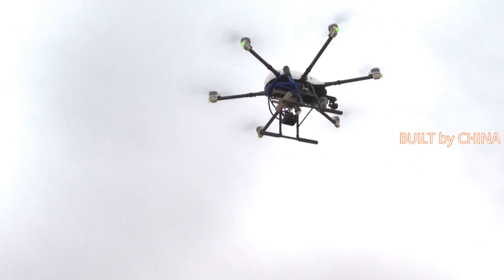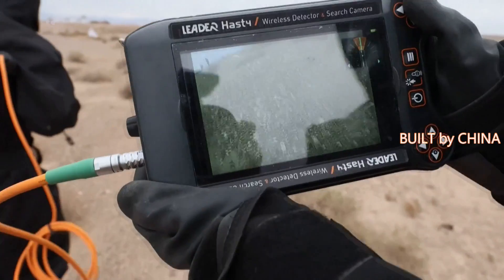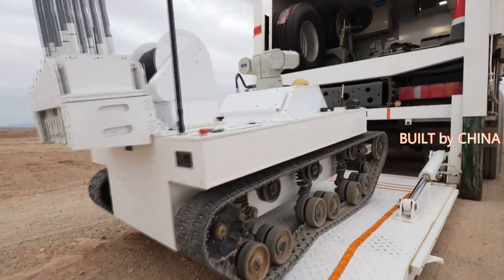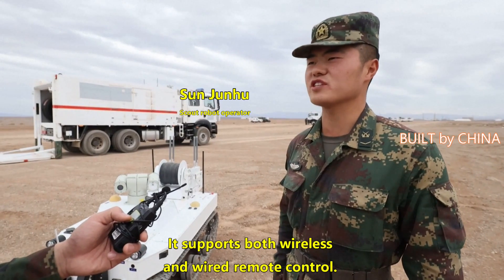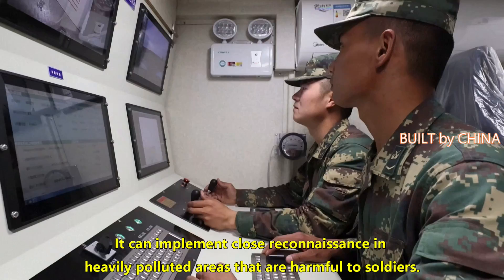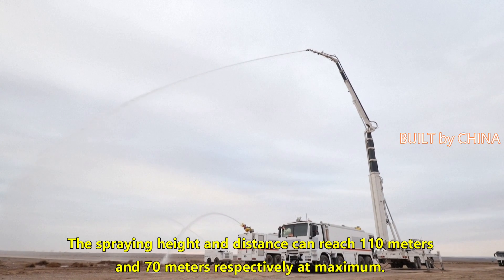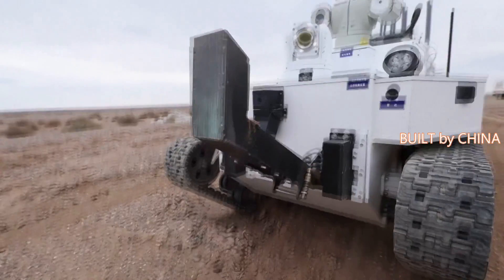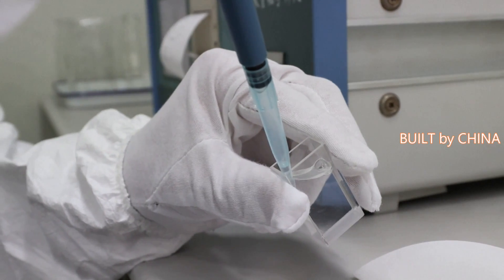High-tech equipment debuted at the Chinese PLA Rocket Force drill. | 高新装备亮相中国解放军火箭军演练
Some high-tech equipment designed for personnel rescue, contamination control and monitoring in battles involving nuclear and biochemical weapons have recently made debut at a military drill by a unit of the People's Liberation Army (PLA) Rocket Force on the Gobi Desert.

Of the equipment, there were close-range scout robot and radiation control vehicles, among others.

In the drill, a reconnaissance unmanned aerial vehicle carrying air-drop detector first took off upon receiving order.

"This is a close-range scout robot which is able to work amid heavy pollution. It supports both wireless and wired remote control. It can implement close reconnaissance in heavily polluted areas that are harmful to soldiers' health," said scout robot operator Sun Junhu.

The drill also simulated personnel search and rescue operation featuring comprehensive control of radioactive substance in the air and on the ground.

"This vehicle is mainly used for spraying water-soluble decontaminant to absorb the pollutants. The spraying height and distance can reach 110 meters and 70 meters respectively at maximum. Its biggest advantage lies in that it can comprehensively and effectively control the spread of dust particles in the air," said Zhang Dongke, an operator of pollution-control vehicles.

近日，解放军火箭部队某部队在戈壁沙漠举行的军事演习中首次亮相了一些用于核生化武器战斗中人员救援、污染控制和监测的高科技装备。

在这些设备中，有近距离侦察机器人和辐射控制车等。

演练中，一架搭载空投探测器的侦察无人机接到指令率先起飞。

“这是一款能够在重污染环境下工作的近距离侦察机器人。它支持无线和有线远程控制。它可以在对士兵健康有害的重污染地区进行近距离侦察，”侦察机器人操作员孙君虎说。

演练还模拟了空中和地面放射性物质综合控制的人员搜救行动。

“该车主要用于喷洒水溶性去污剂吸收污染物，喷洒高度和距离最大分别可以达到110米和70米。其最大的优势在于可以全面有效地控制粉尘颗粒的传播在空气中，”污染控制车辆的操作员张东科说。